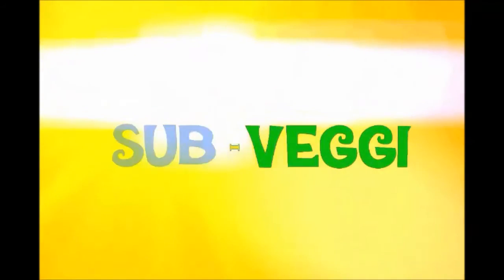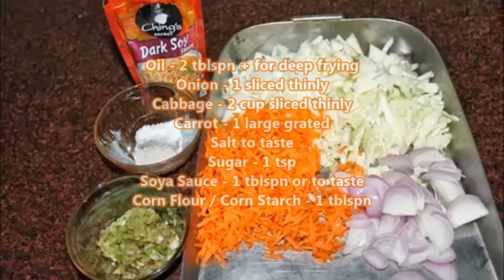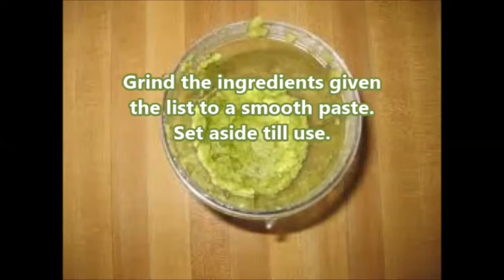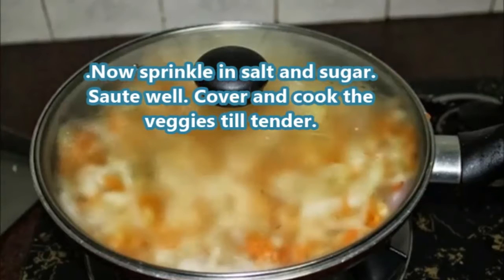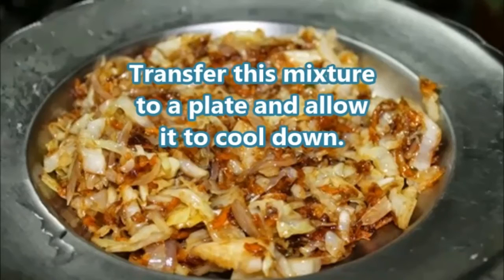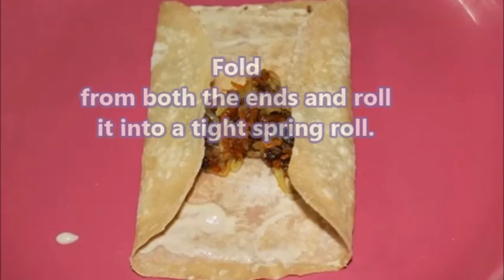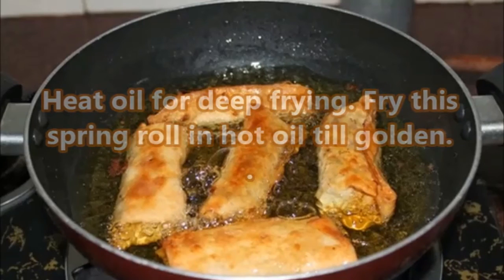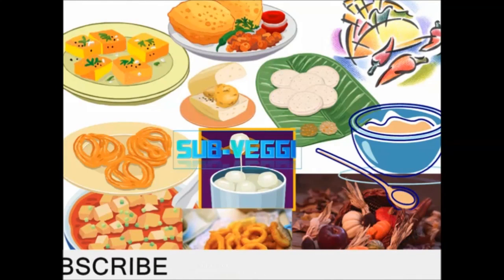Vegetable Spring Rolls Chinese Spring Roll Veg Spring Roll Recipe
These tasty spring rolls are packed with lots of vegetables. They contain a lot of ingredients and are a little tedious to make but are worth the effort. Drain the filling thoroughly to ensure a dry, cohesive mixture and to seal the rolls securely so they won't break open during frying.check out for homemade springroll sheets in fallowing